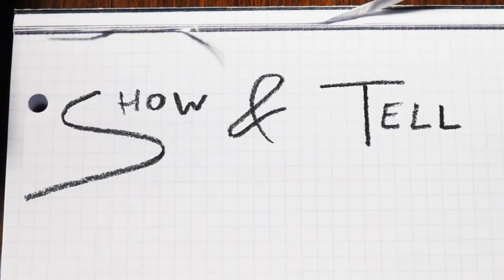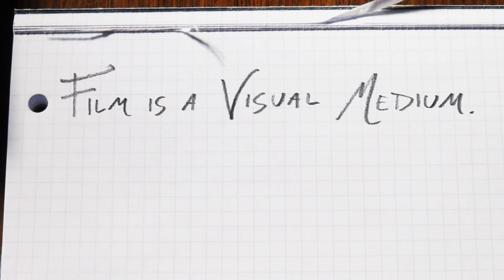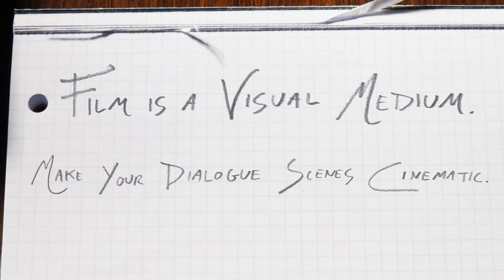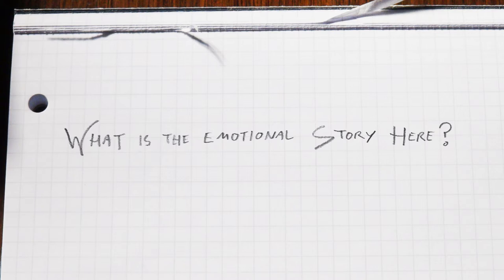How to Make Dialogue Scenes Cinematic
Make your dialogue scene cinematic with this short exercise.